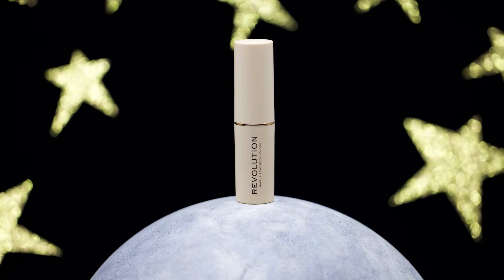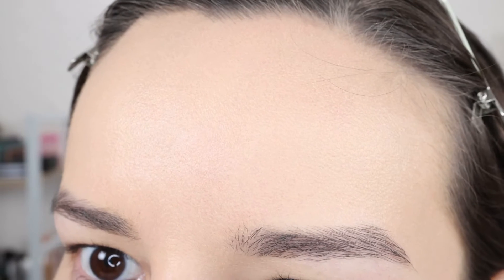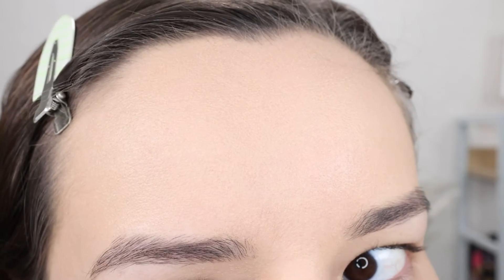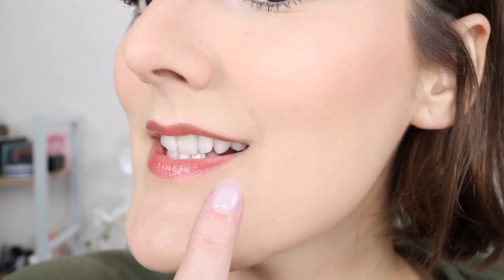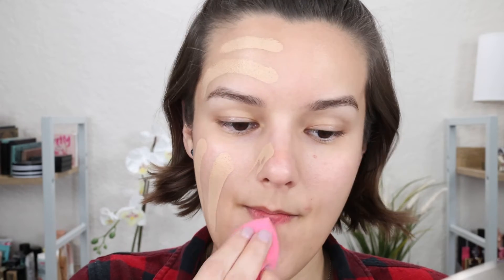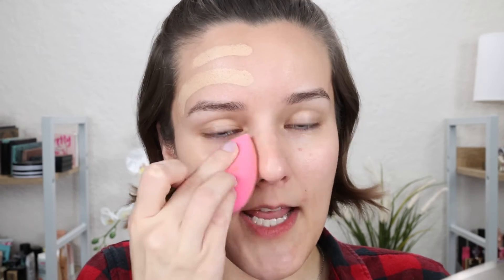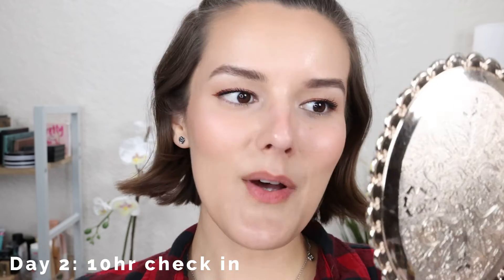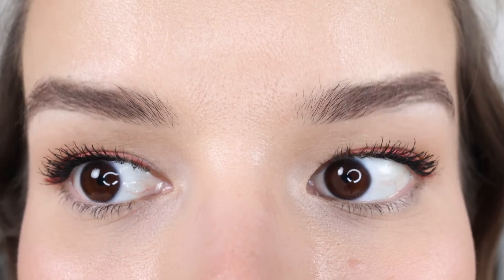Makeup Revolution Fast Base Stick Foundation - Foundation Stick Wars - Oily Skin (Drugstore Edition)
In today’s video, I will be testing the Makeup Revolution Fast Base Stick Foundation for your oily skin.

Products mentioned:

Face:
Makeup Revolution Fast Base Stick Foundation - F6
Maybelline Fit Me Concealer - 10 Fair
Maybelline Fit Me Matte + Poreless Pressed Powder - 120 Classic Ivory
Nabla Skin Bronzing Sunkissed Effect Bronzing Powder - Ambra
Nabla Skin Glazing Glass Skin Finish Glow Powder - Truth
Nabla Skin Glazing Glass Skin Finish Glow Powder - Ozone
Flower Beauty Seal The Deal Long Lasting Setting Spray

Eyebrows:
Anastasia Beverly Hills Brow Freeze Brow Styling Wax

Eyes:
Jeffree Star Cosmetics Blue Blood
Milk Makeup Kush Mascara
Sephora Weightless False Lashes - Flutter N’ Stare

Lips:
Makeup Artist Color Pencil - 606 Whatever Walnut
Maybelline Vivid Hot Lacquer - Charmer

I upload new videos here every Wednesday & Saturday at 12 pm CST!